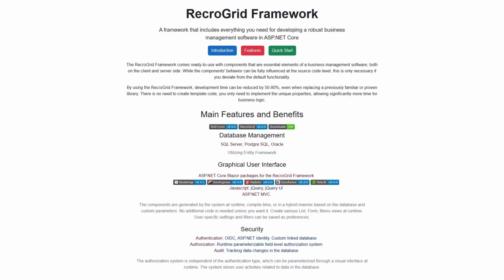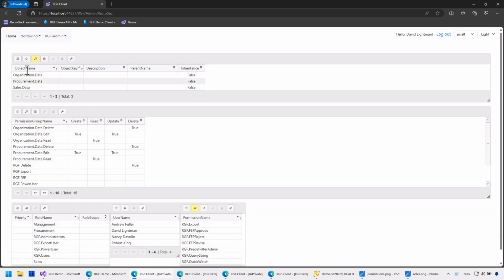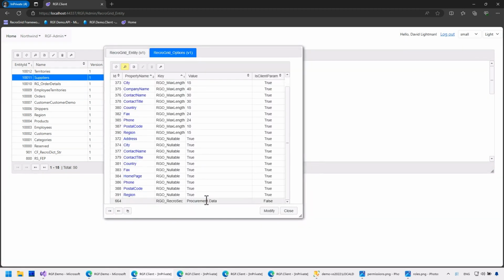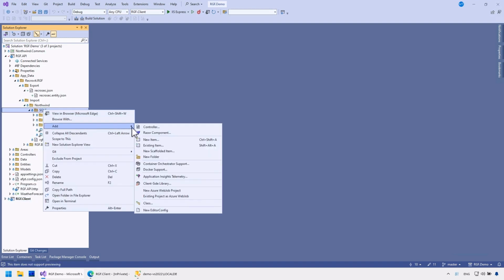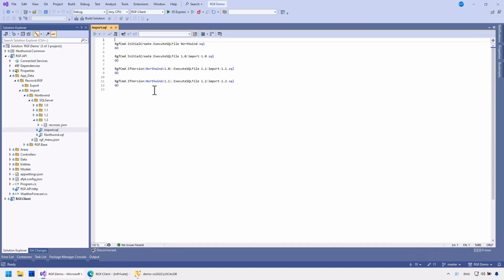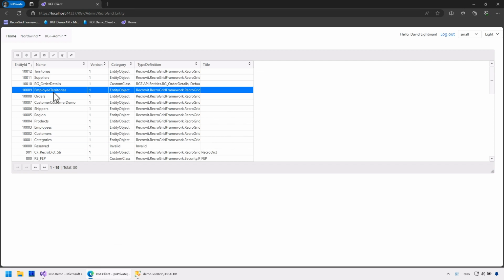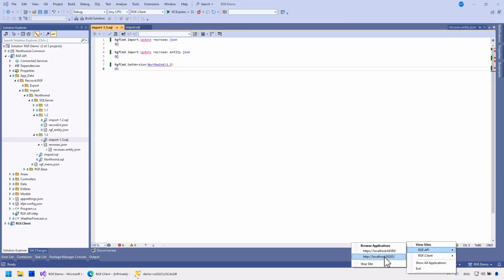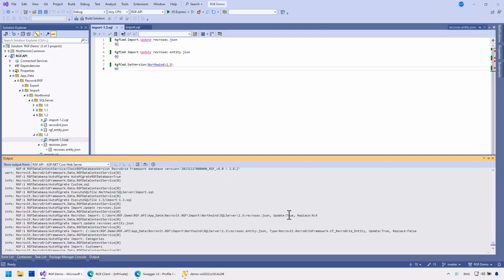RecroSec Export/Import in the RecroGrid Framework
0:00 RecroSec Export/Import in the RecroGrid Framework